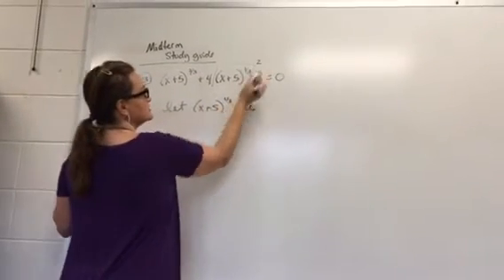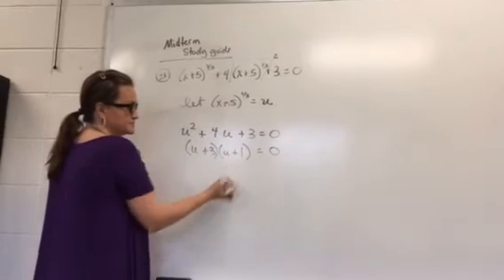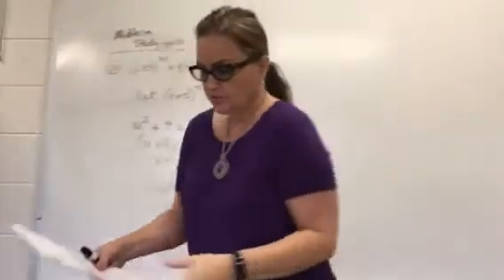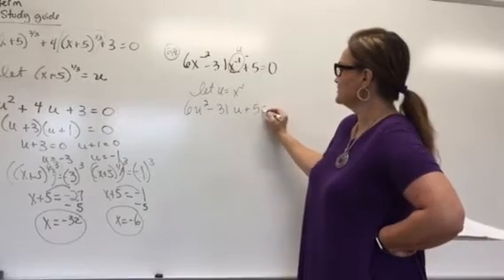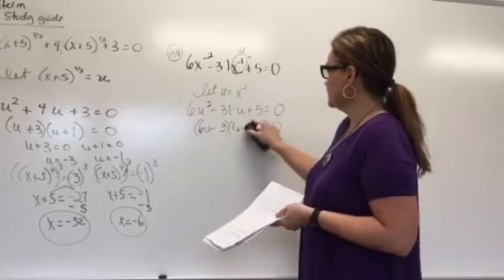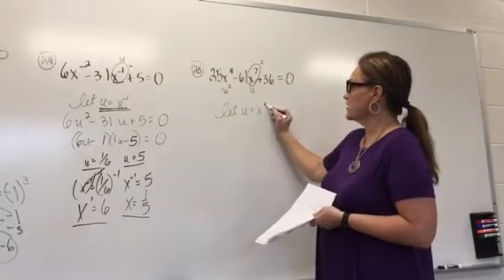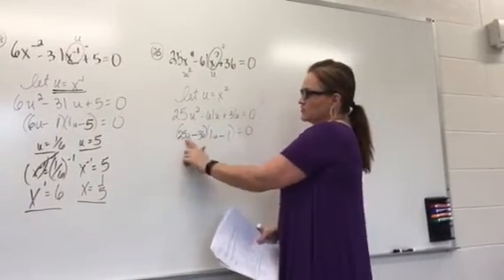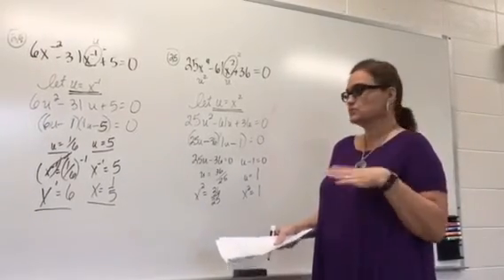Midterm study guide 23-25